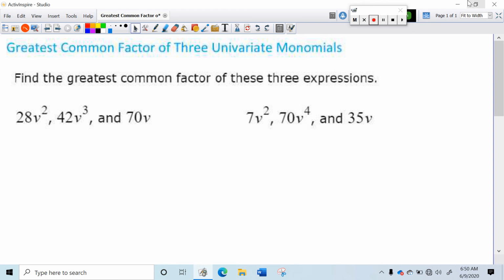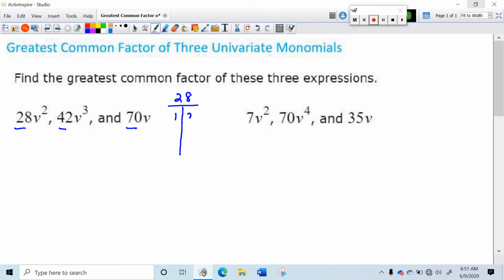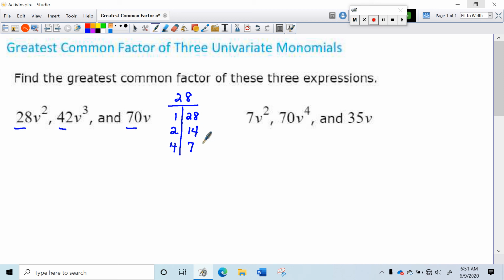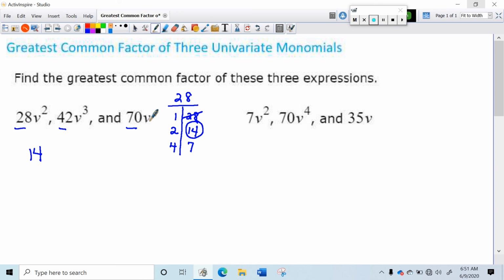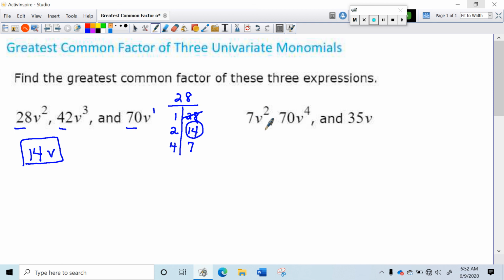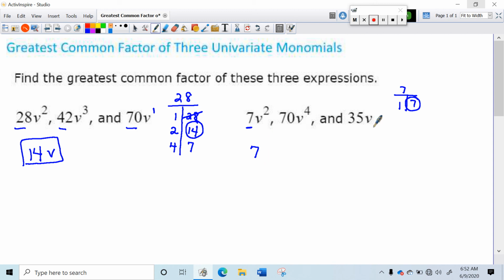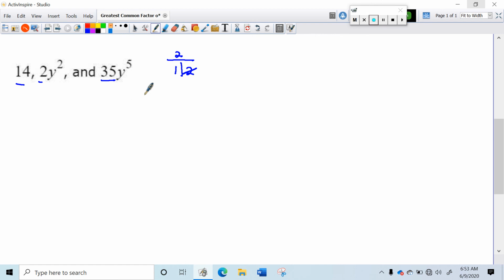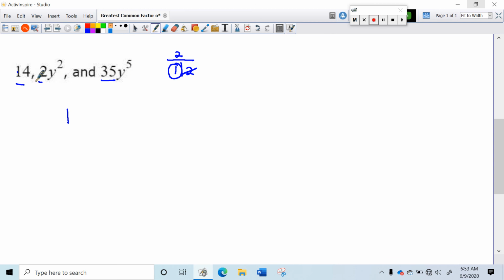Greatest Common Factor of Three Univariate Monomials